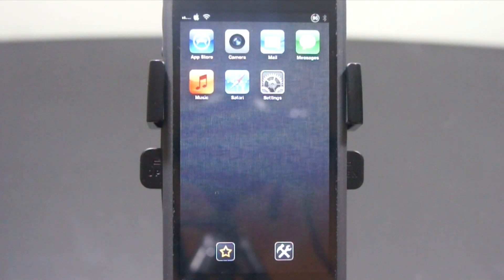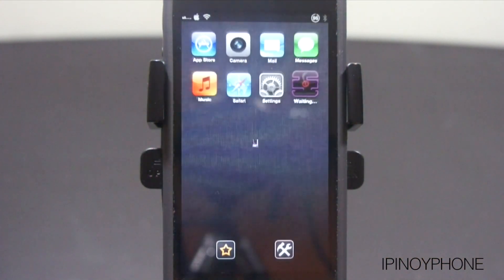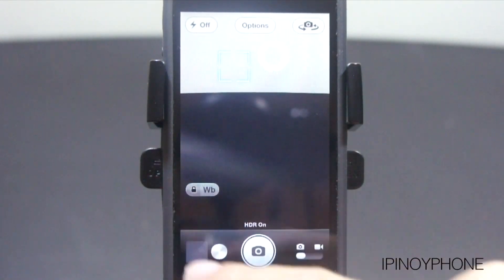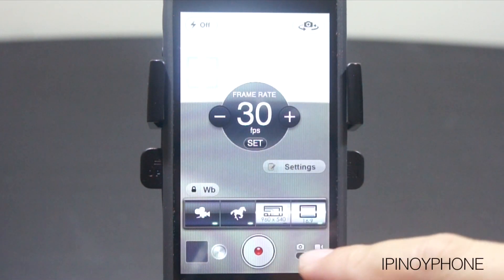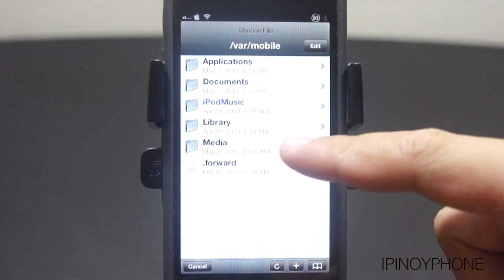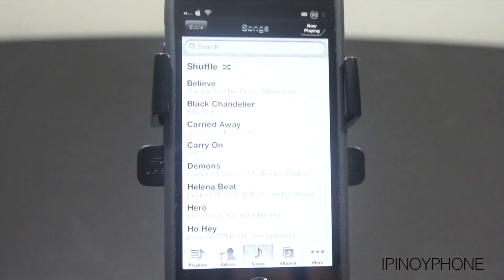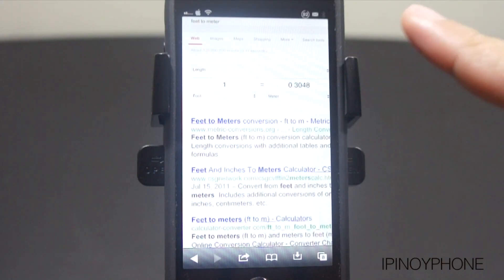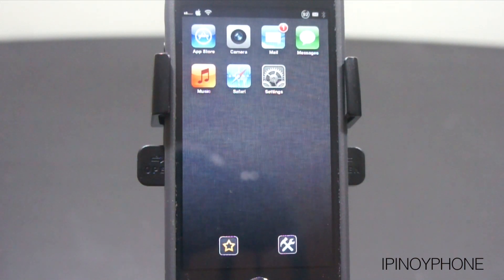Best Cydia Tweaks for the Stock IOS Apps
Mabuhay!